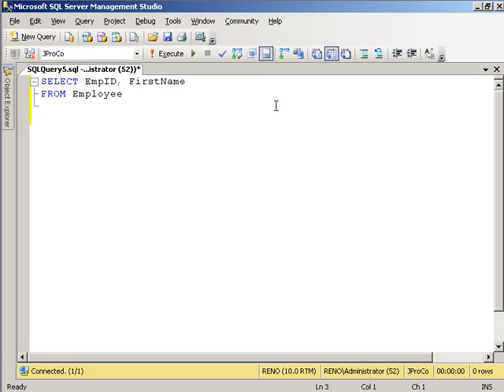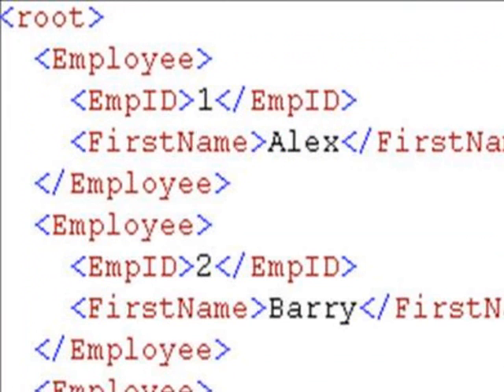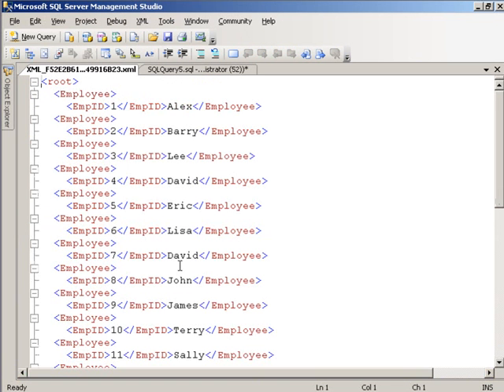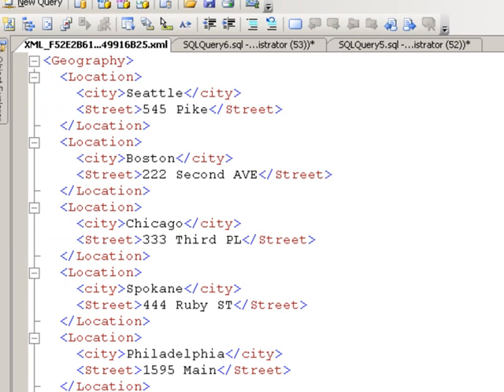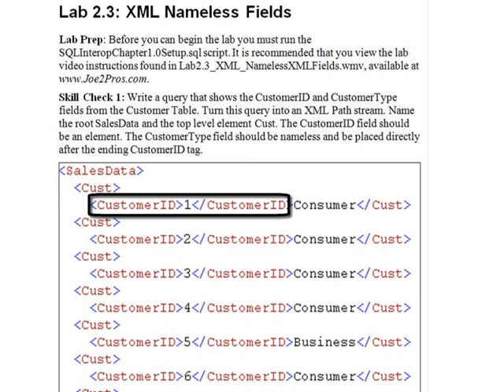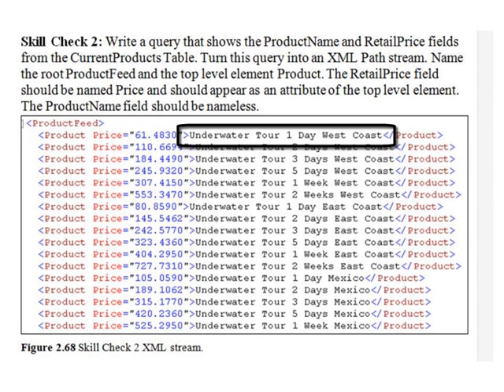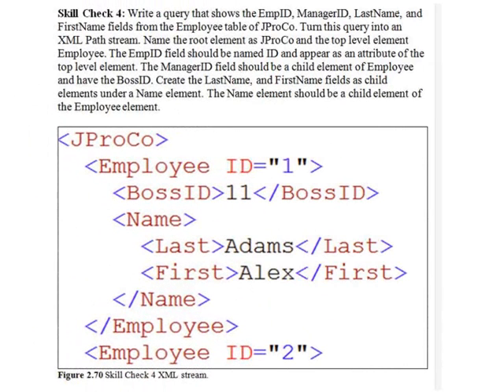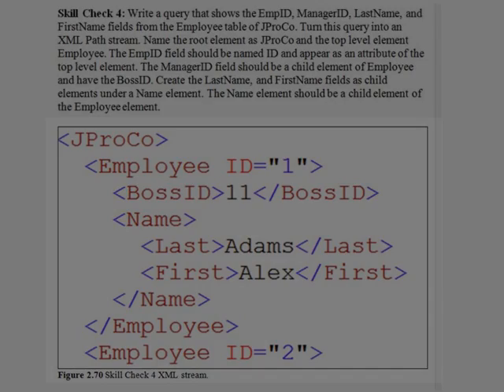SQL2008DevVol5 Lab2 3 XML NamelessXMLFieldsGoodVideo